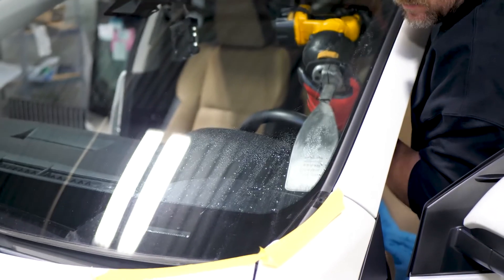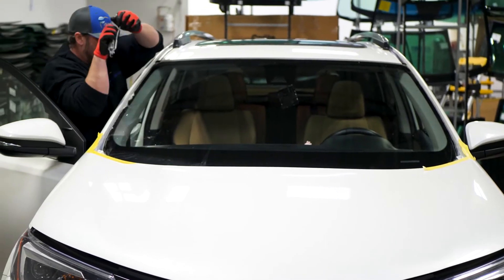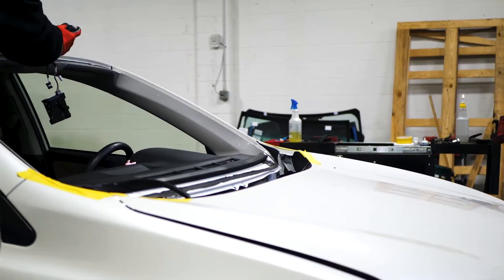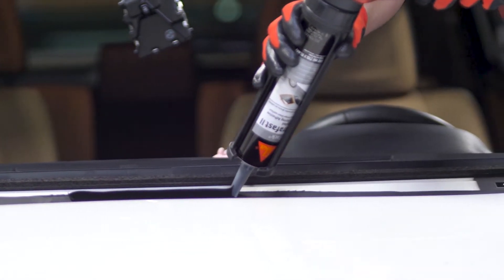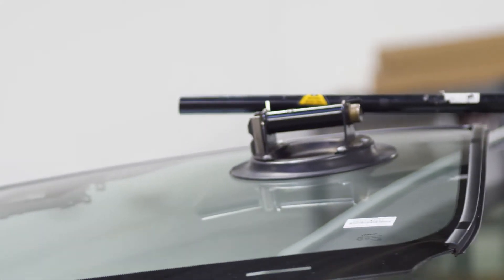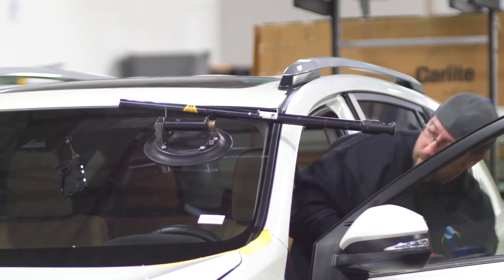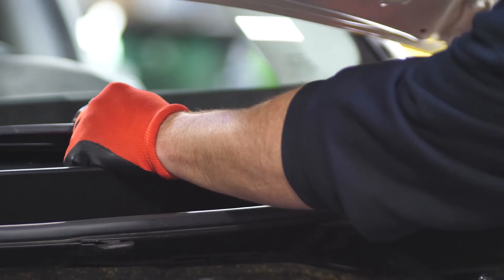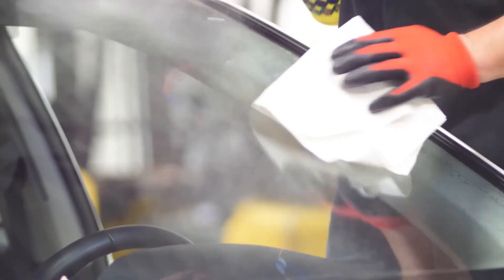Auto Glass Windshield Replacement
All Auto Glass presents a video series of weekly Tuesday tips to help you save money with everyday simple but overlooked items that lead to down time and replacement. or call us at for additional information